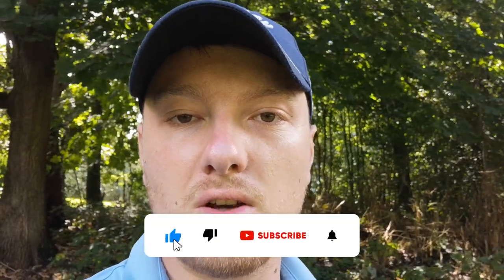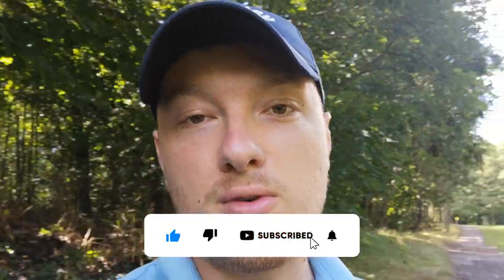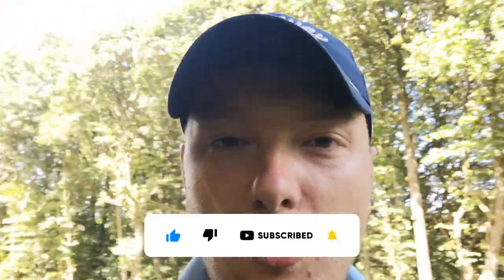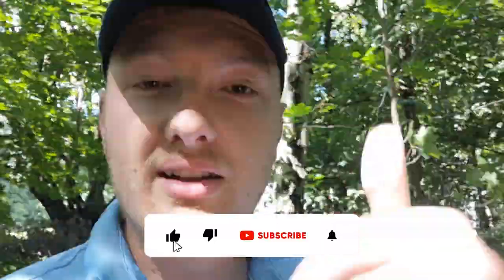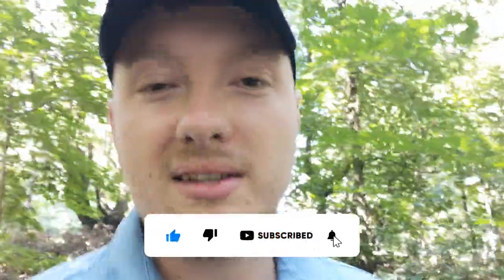What Can We Score On The Tightest Par 3 Hole EVER!!!!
Hope you people enjoyed this video if you did please leave a like and comment down below also share the video around and subscribe lets get to 100 subscribers it really does help me out thanks.